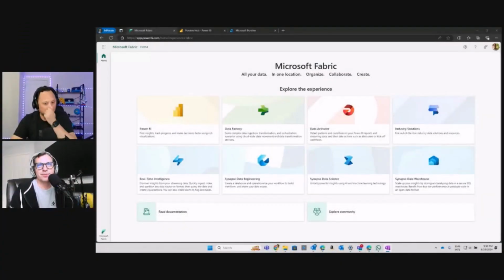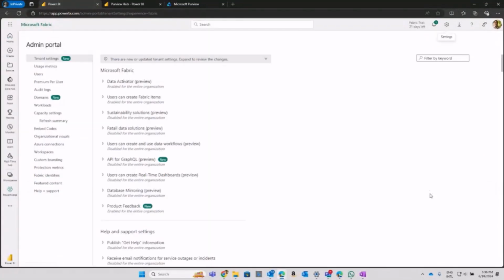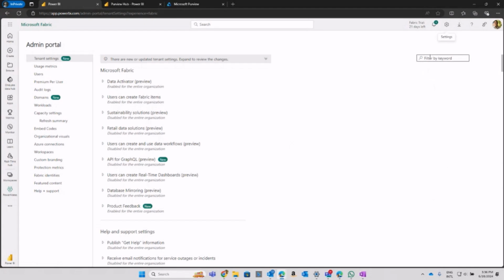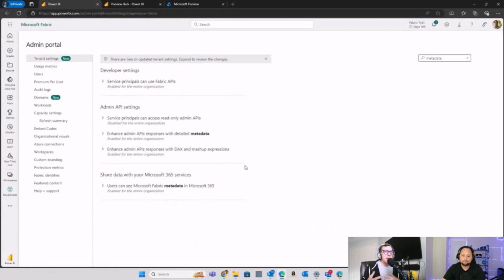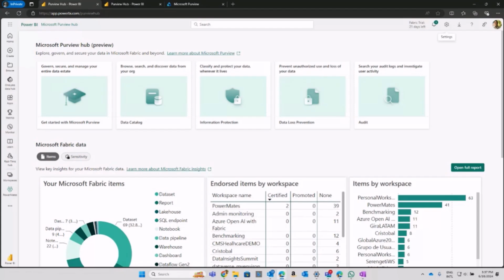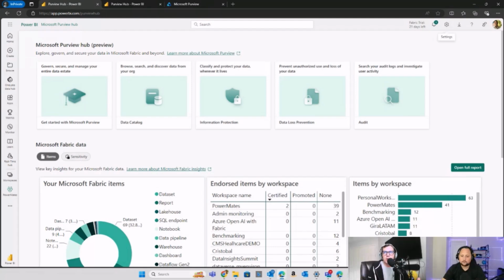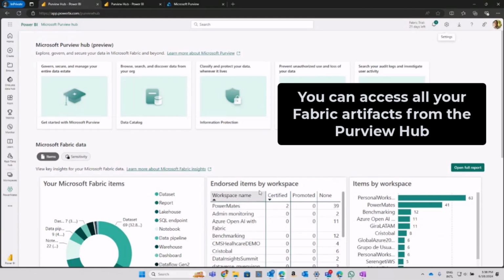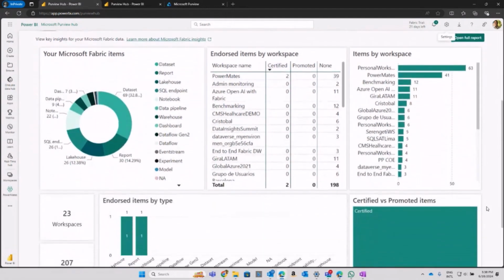Microsoft Fabric Purview Hub: Complete Introduction Guide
@PowerMatesMS   Unveiling the Power of Purview Hub in Microsoft Fabric

Welcome to our comprehensive guide on the Purview Hub in Microsoft Fabric. This video serves as an introduction to the powerful features and capabilities of Purview Hub, a key component of Microsoft Fabric. We’ll walk you through its setup, functionalities, and how it can revolutionize your data management and analytics.